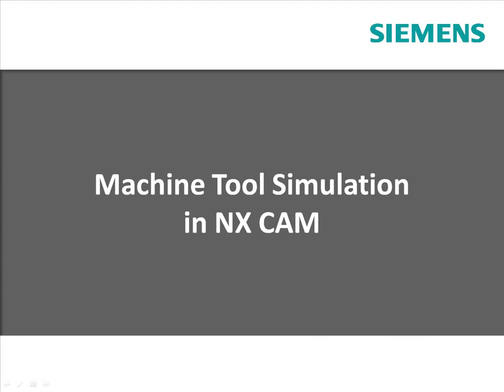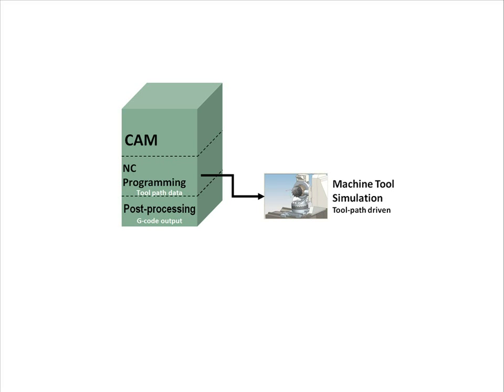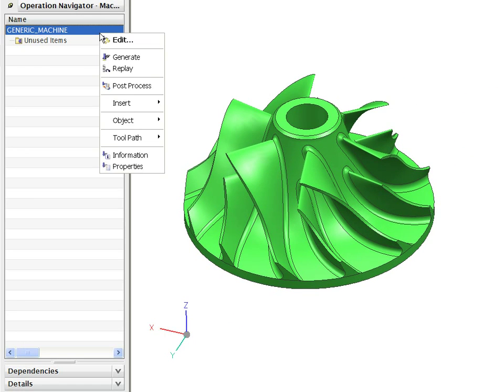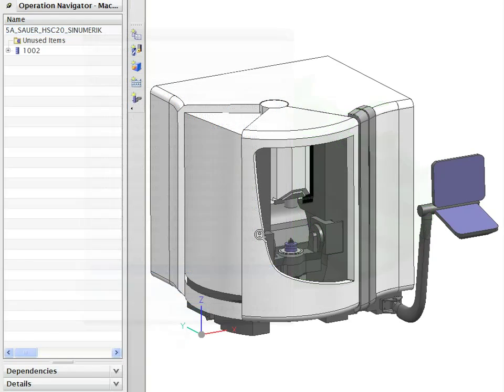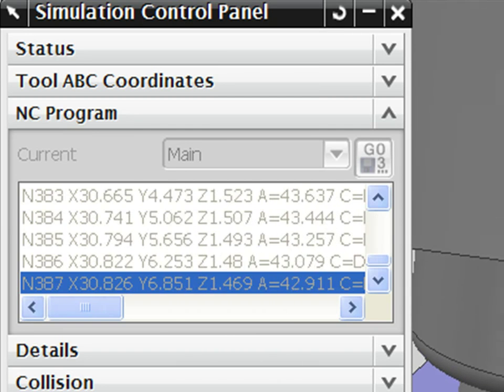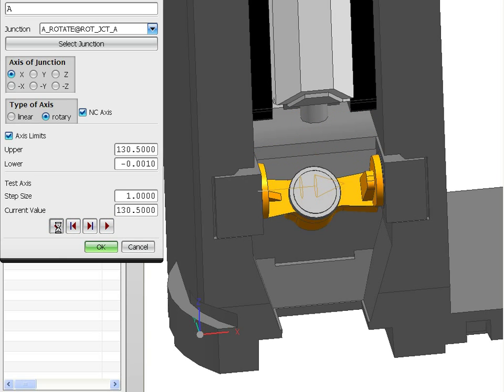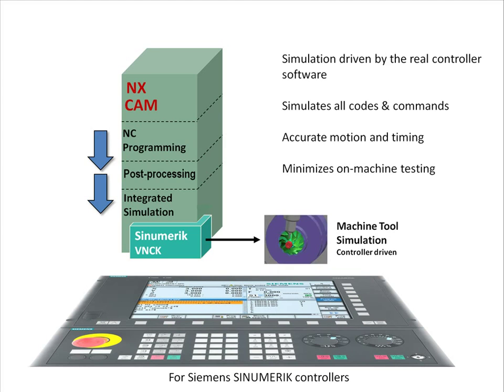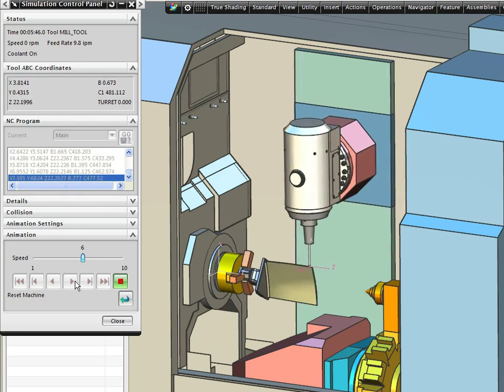NX CAM - Integrated G-code Driven Simulation